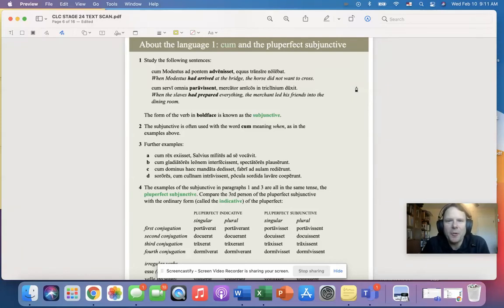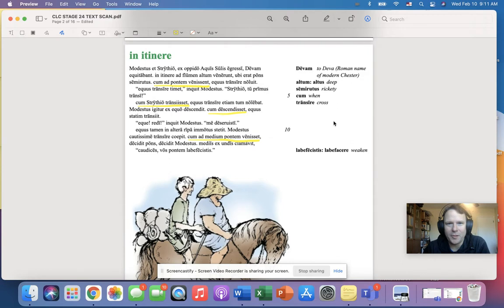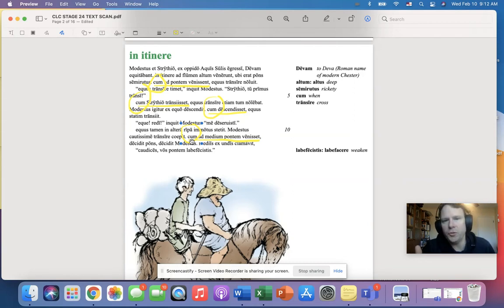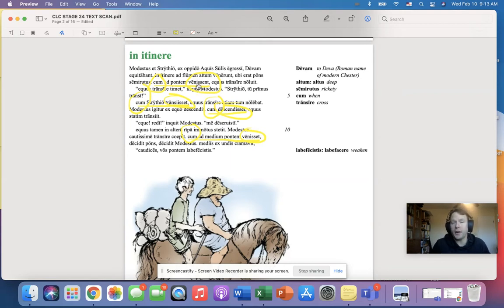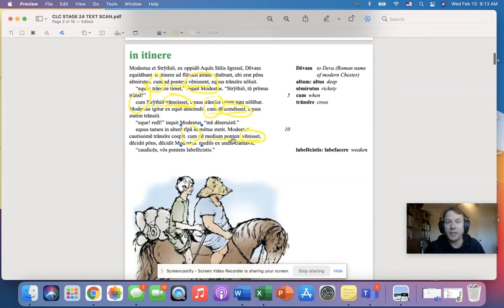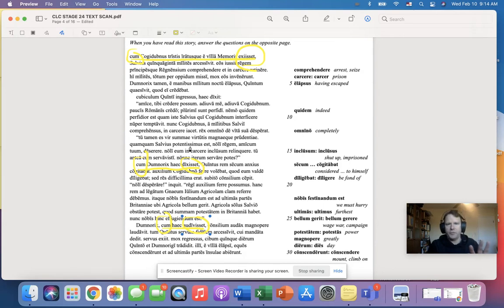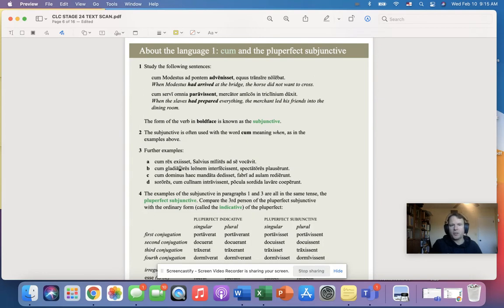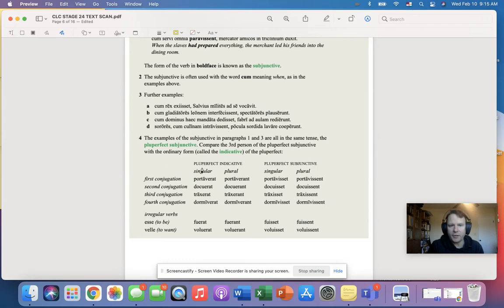CLC St 24 ATL 1 cum + pluperfect subjunctive